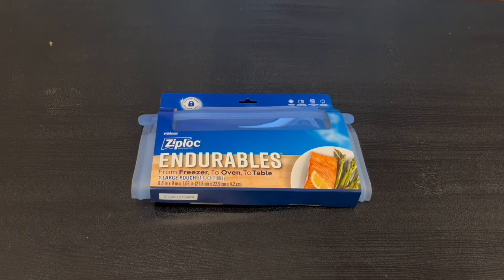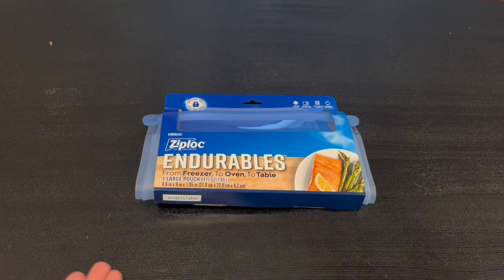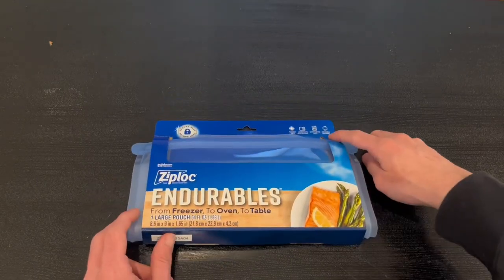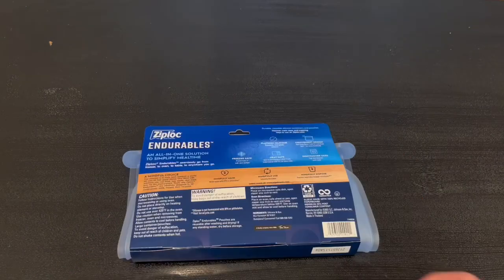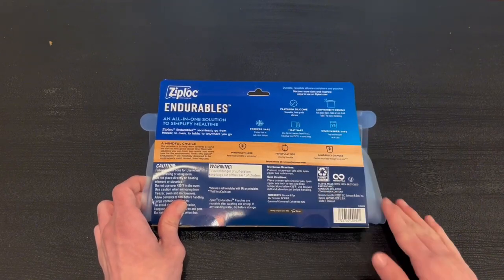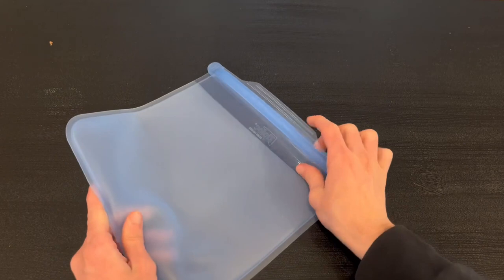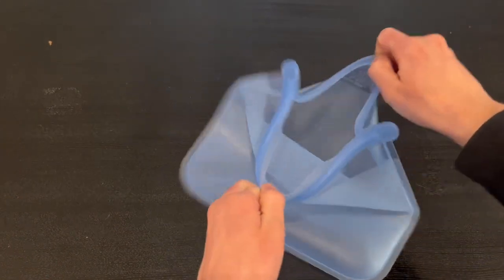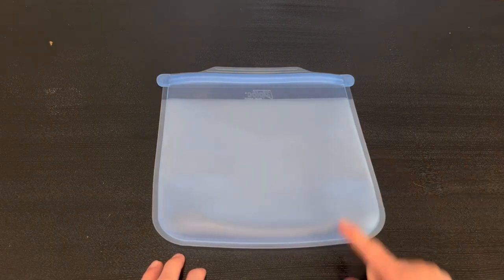The BEST Ziploc Endurables Large Pouch Review